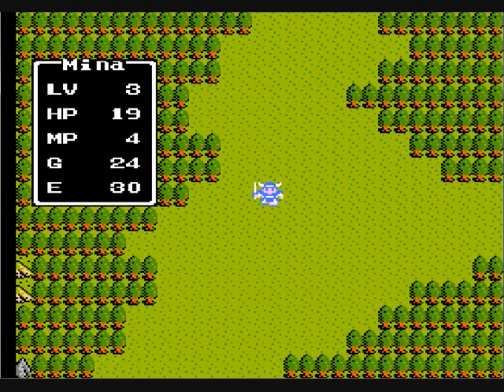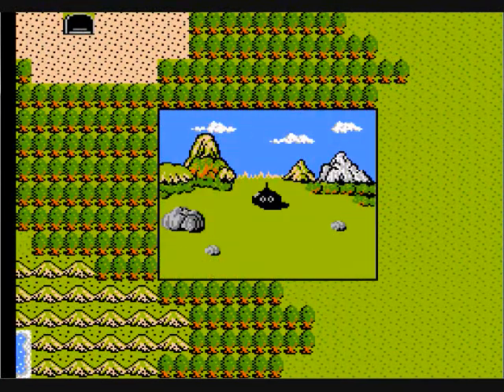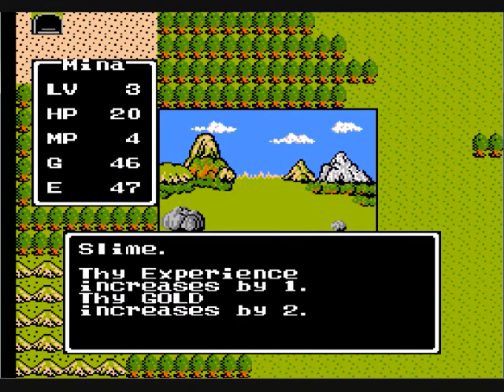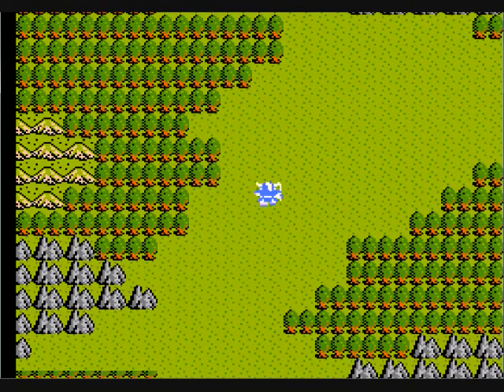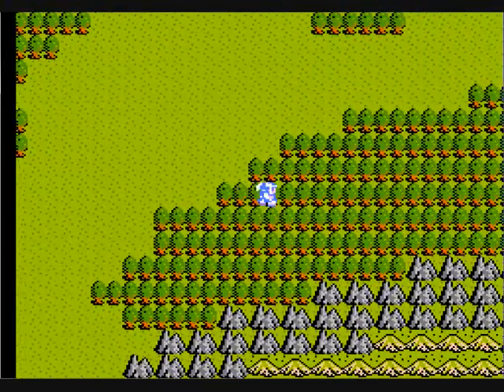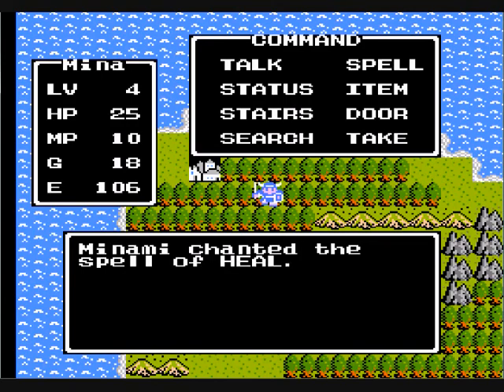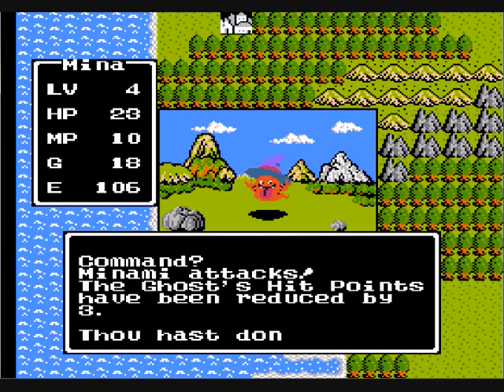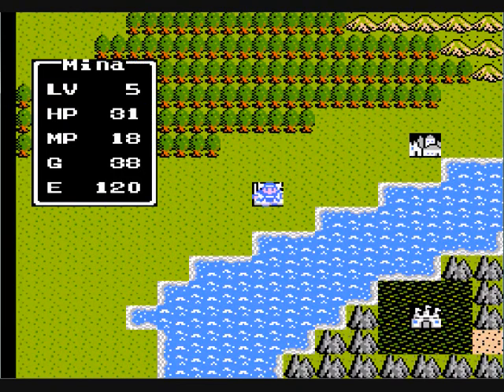Lets Play The Erdrick trilogy 77: Grinding Minami is Grinding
In this episode we show off more grinding/gold farming en route to getting better equipment. Not much otherwise.